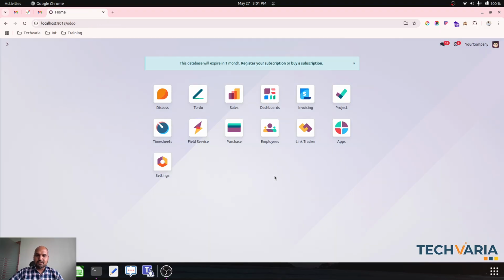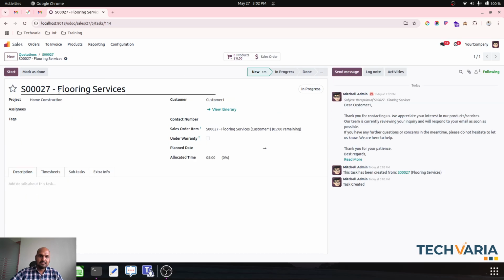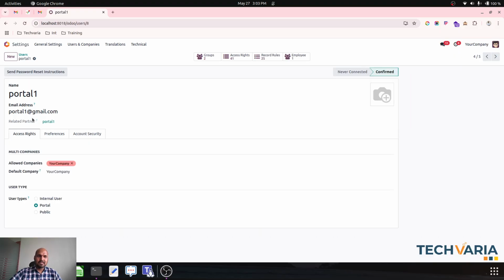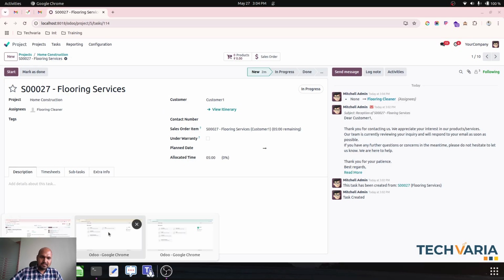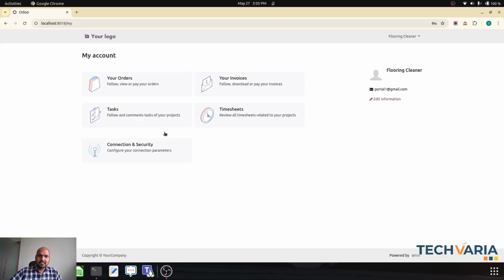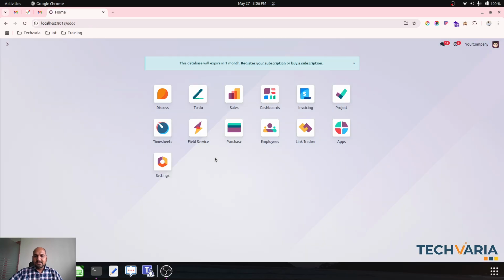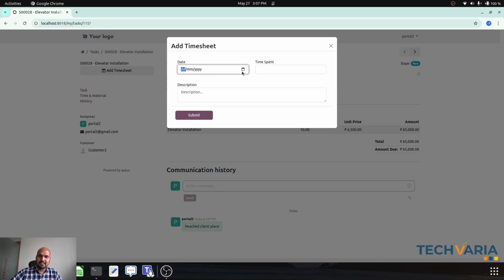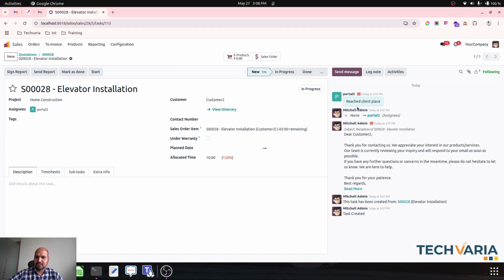How to Enable Odoo Portal Users to Manage Tasks & Timesheets | Save Costs & Boost Collaboration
Customizing Odoo to allow Portal users (instead of full backend users) to manage projects, tasks, and timesheets can bring significant cost savings and operational benefits to businesses.

In this video tutorial you will learn how custom app from Techvaria can allow a portal user to connect with employees and we can leverage managing project and tasks allocation to portal user. This app will also allow portal user to fill up their timesheet on Odoo Portal view. A field service tasks can also be addressed with this portal user access.

Here's a breakdown of the prime benefits:

1. Cost Savings on License Fees
Reduced Backend User Licenses: Odoo’s pricing for backend users can be quite costly, especially if your team needs access to various modules like Projects, Timesheets, and Tasks. By using portal users (which are generally cheaper or even free), you can significantly reduce the number of backend licenses required.

Scalability: As your business grows and the number of users increases, switching to portal users for task and timesheet management helps you scale without a proportional increase in license costs.

2. Enhanced Collaboration
Client Access: You can allocate specific tasks, timesheets, and project details to external users (clients or contractors) through the portal. This fosters seamless collaboration without them requiring access to the full backend.

Employee Efficiency: Internal teams can manage projects and tasks without the need for everyone to have backend access, improving workflow without license overload.

3. Streamlined Project Management
Easy Assignment of Tasks and Time Tracking: Customizing the portal user interface for project and task management ensures that clients and external users can track and update their assigned tasks, making the process more efficient.

Simplified Reporting: Data from portal users can be pulled into reports, allowing businesses to monitor progress and manage workloads effectively while keeping internal processes streamlined.

4. Better User Experience
Simplified Interface: Portal users often experience a more user-friendly interface that is tailored to their needs, without the complexity of backend features they don’t need. This minimizes training time and potential for errors.

Access Control: You can customize access levels, ensuring portal users only see relevant information, which keeps the internal system secure while still providing transparency for external stakeholders.

5. Project and Timesheet Visibility
Real-Time Updates: With portal users, clients or contractors can view and update their timesheets and task statuses in real-time, which can enhance productivity and communication.

Integration with Backend System: The customized portal can sync seamlessly with the backend Odoo system, ensuring that updates from the portal users are reflected in the system without requiring backend licenses.

6. Flexibility for Contractors and Freelancers
No Need for Full Licenses: If you work with contractors or freelancers, they can use portal access to manage their tasks and timesheets without requiring a full backend license, which cuts down on unnecessary costs.

Time Tracking: Freelancers or external teams can log their hours and progress through the portal, while the business can easily track and manage payments or billing linked to the timesheet data.

In summary, by shifting the allocation of projects, tasks, and timesheets to portal users, businesses can not only cut costs on licenses but also enhance collaboration, improve project management, and provide better visibility and control over their operations.

Please feel free to reach me or team Techvaria for this app OR Customizing Odoo to suit this approach maximises both efficiency and cost-effectiveness.